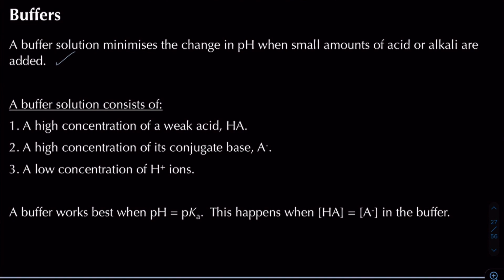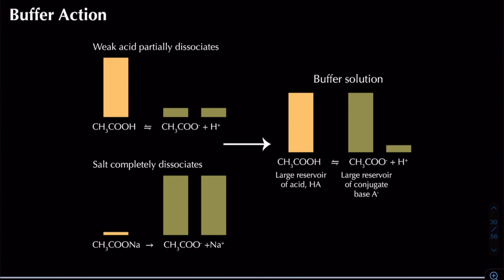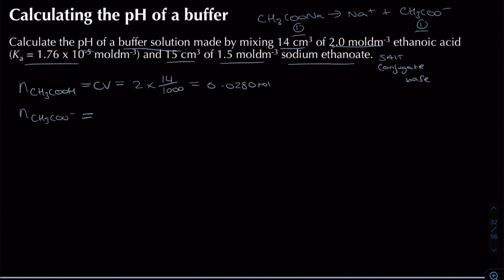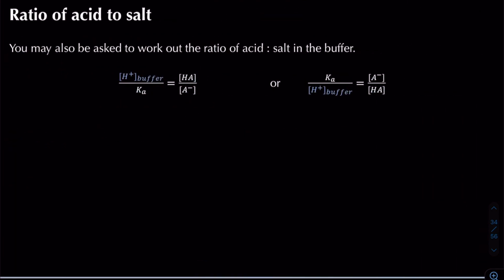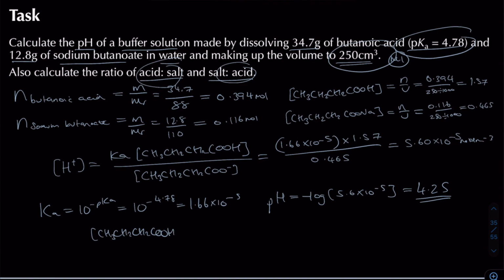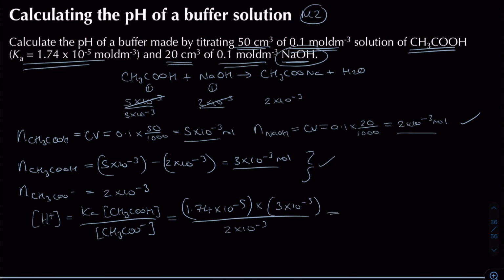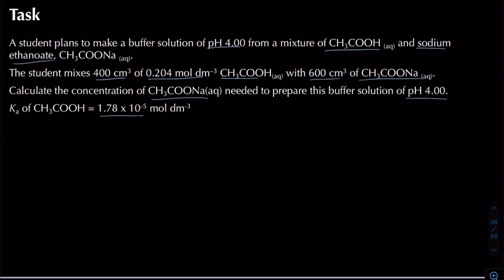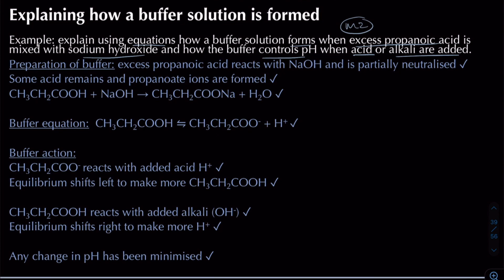Buffers | Module 5: Acids, Bases and Buffers | Chemistry | A Level | OCR A | AQA | Edexcel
In this video we work through the theory behind buffers, buffer action, and calculations involving buffers in module 5. You may wish to pause the video and try the examples yourself then, check and reflect on your answers. Common in exams for OCR A, AQA and Edexcel (international A Level) exam board